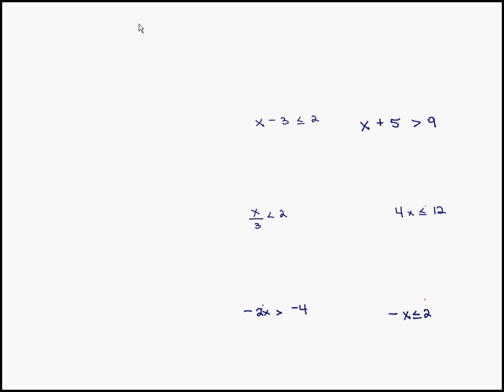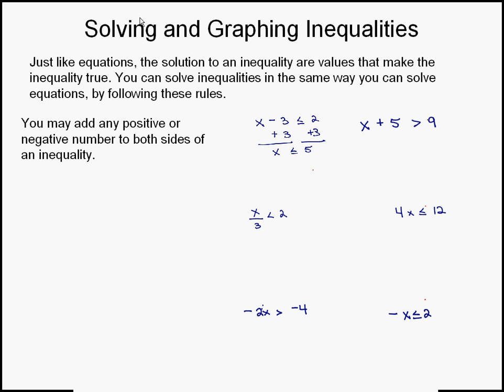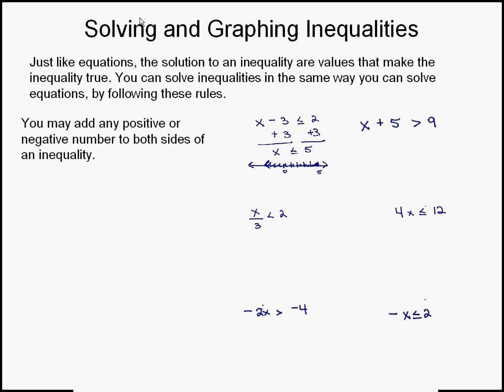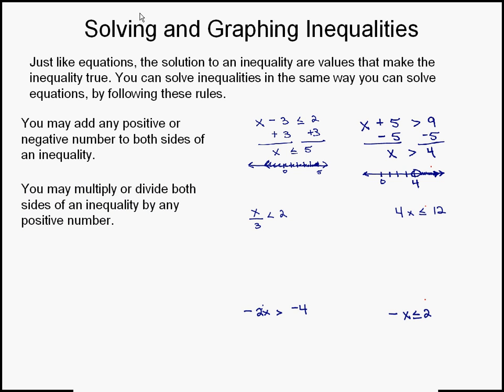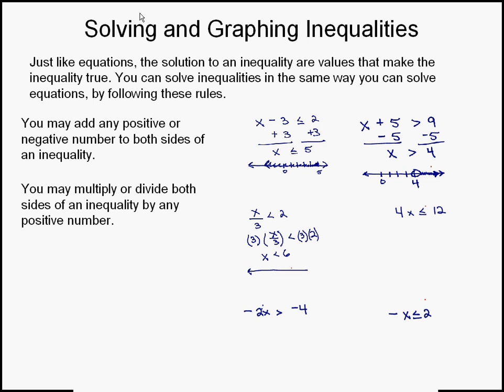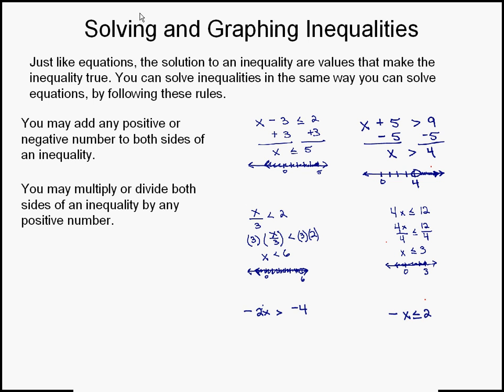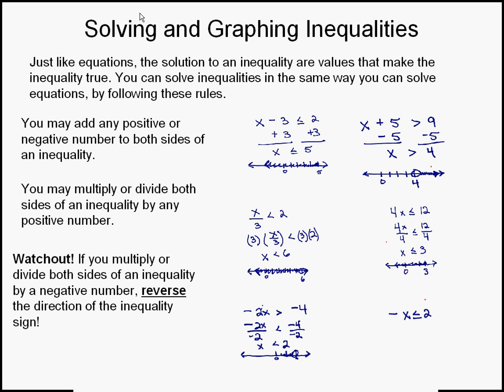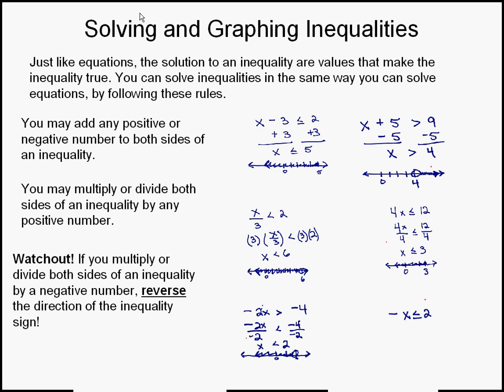Math Analysis Beginning Solving and Graphing Inequalities with one variable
Instruction on how to solve and graph simple inequalities in one variable